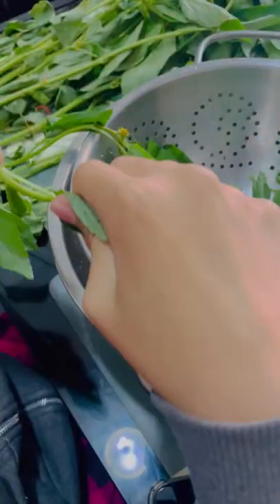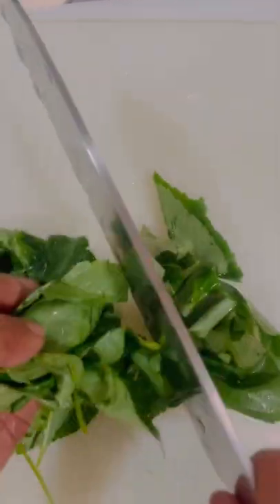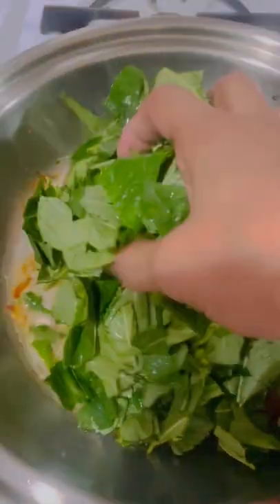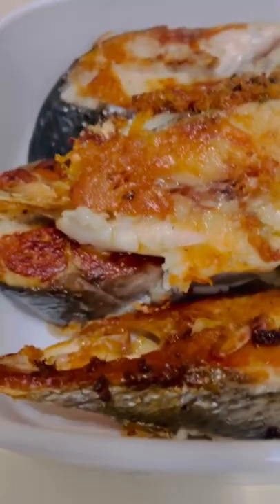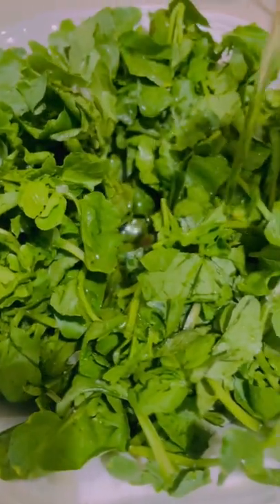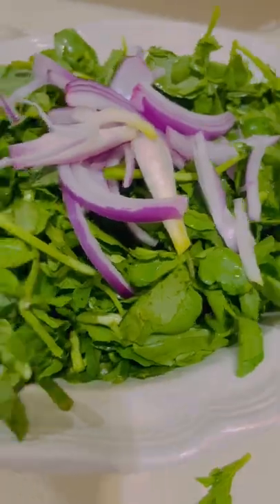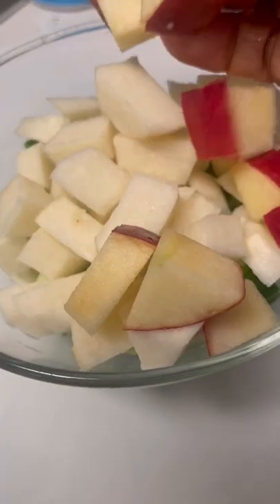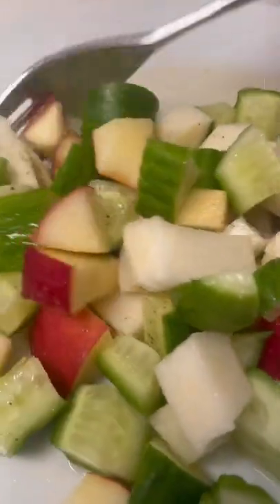KIDNEY DIET: One week meal plan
Recipes I made for one week. Watch video for more details